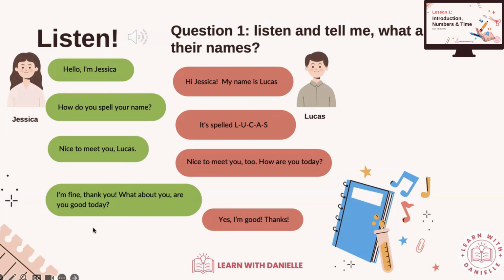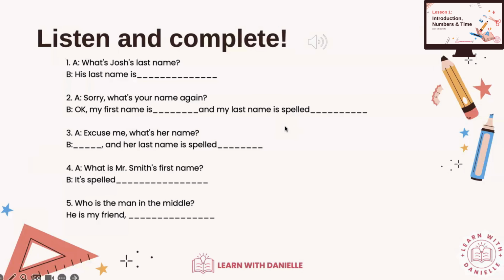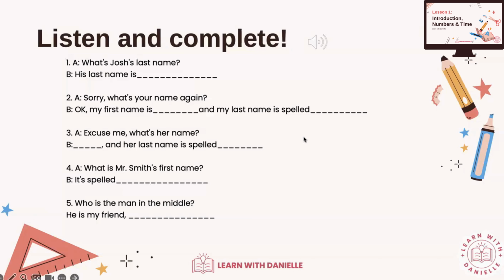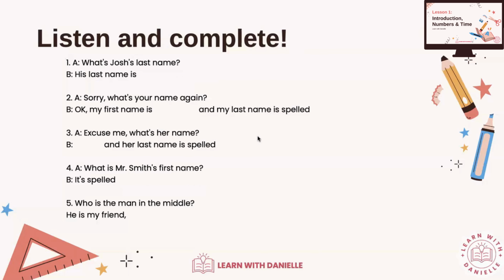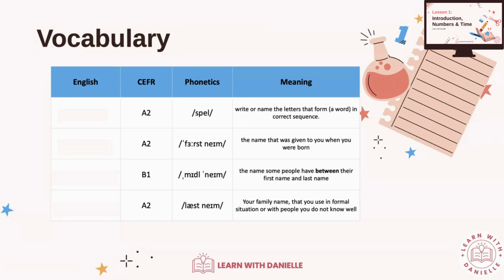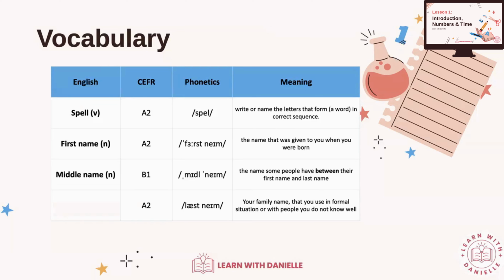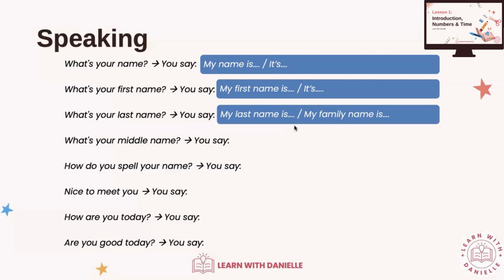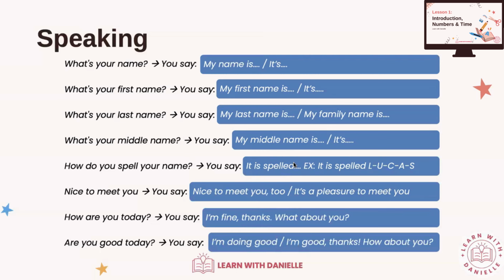Lesson 1-Part 1: Introductions & Names | IELTS for Beginners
Welcome to Lesson 1 – Part 1 of our English for Beginners (A0–A1) series!
In this video, you will learn:
✅ How to introduce yourself in English.
✅ How to ask and answer about names (first name, last name, middle name).
✅ Useful greetings for daily conversations.

This course is designed for complete beginners (CEFR A0–A1, Band 0–1.0 IELTS). If you are just starting your English journey, this video is perfect for you.